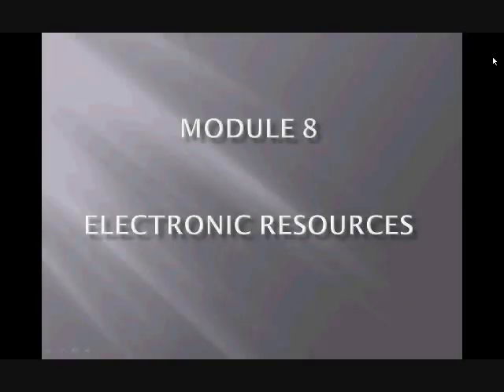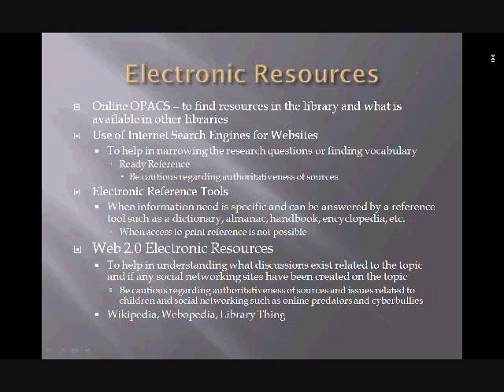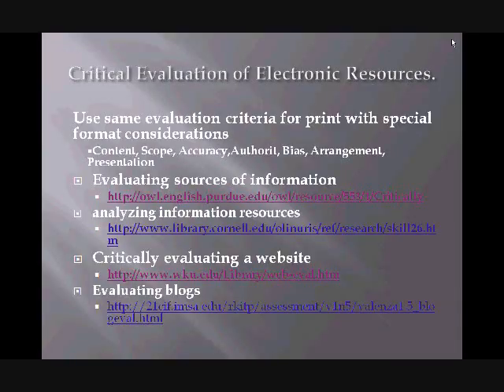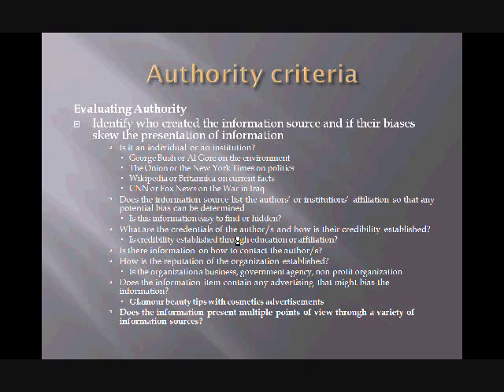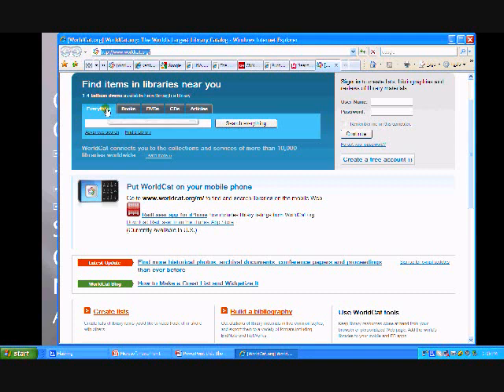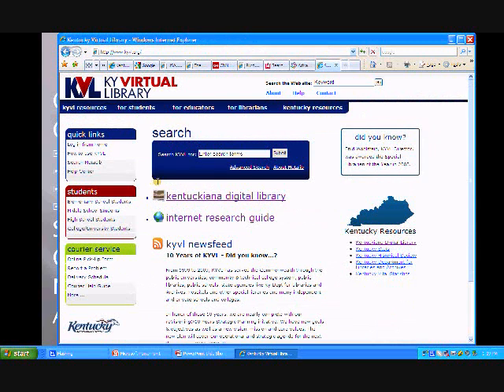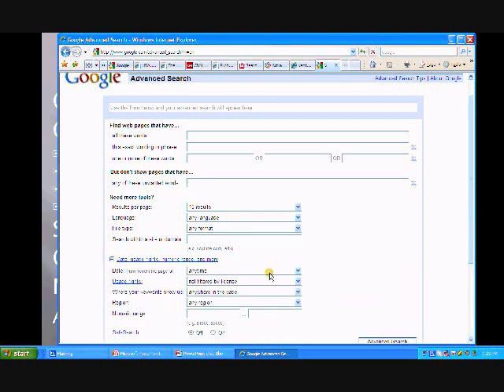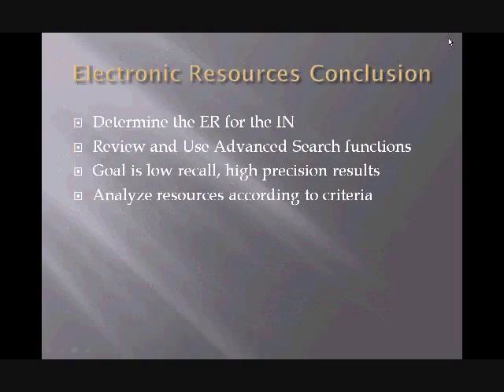LME 508 Module 8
LME 508